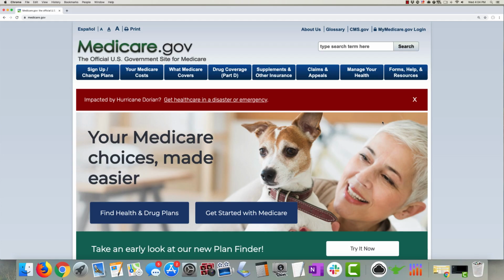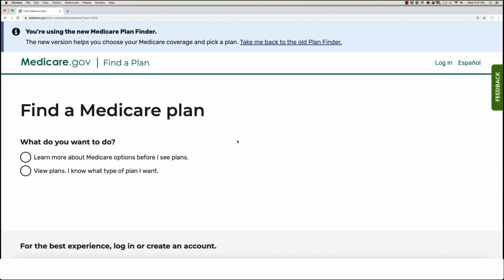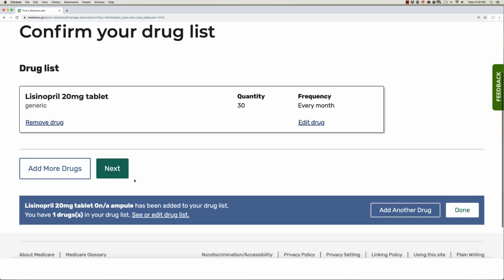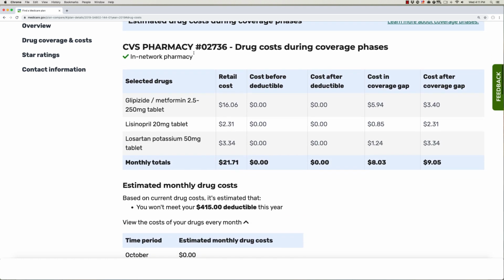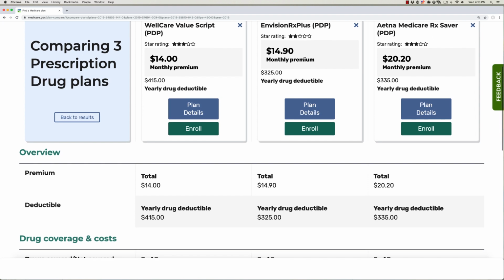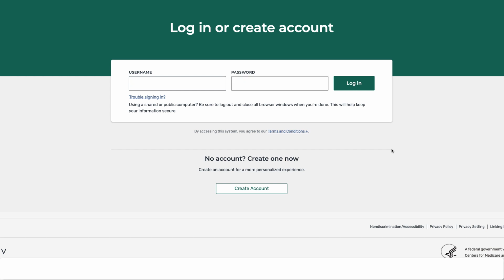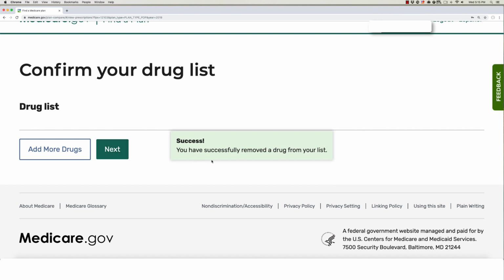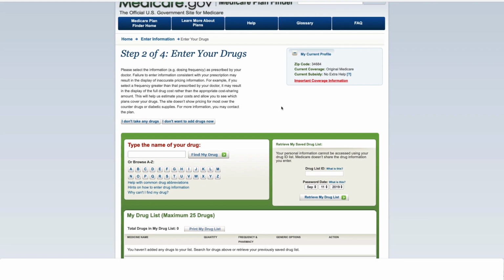Medicare Drug Plans using Medicare's NEW Part D Plan Finder (2020)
The original version of the Medicare Plan Finder Tool is going away, and you won’t be available to use it to review your Part D plan options for 2020 and subsequent years.

The good news is that there is still a way to review your drug plan options through Medicare's new Plan Finder Tool. However, it's quite different from the original version, so you'll want to learn how to use it.

In this video, I share with you why it's important to create a mymedicare.gov account and how it will help you use Medicare's new Plan Finder tool.

I'll also walk you through the steps on how to view Part D plans using your mymedicare.gov account.

Note, if you are approaching Medicare eligibility and you don't have a Medicare number yet, I'll show you how to review your drug plan options without creating a mymedicare.gov account.